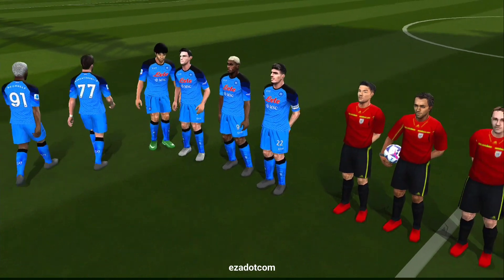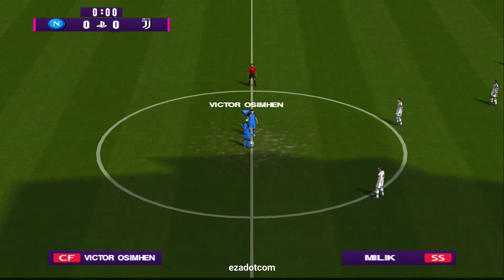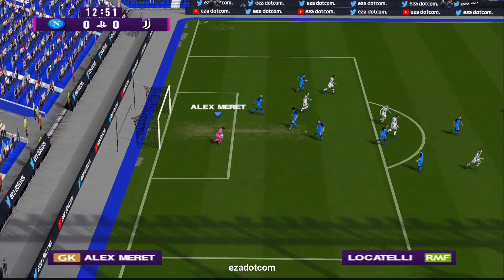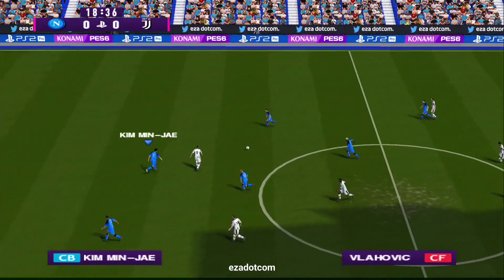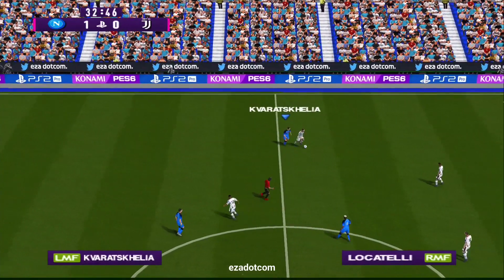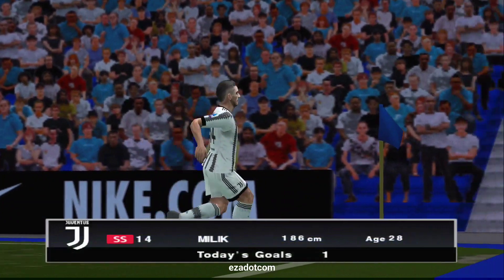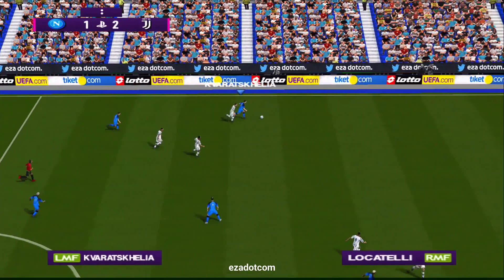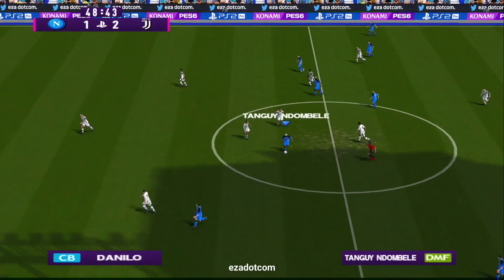Napoli vs Juventus - PES PS2 MOD 22/23 | Gameplay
Difficulty Top Player